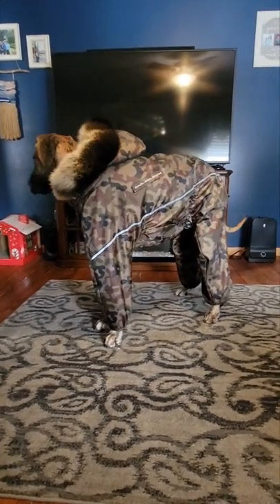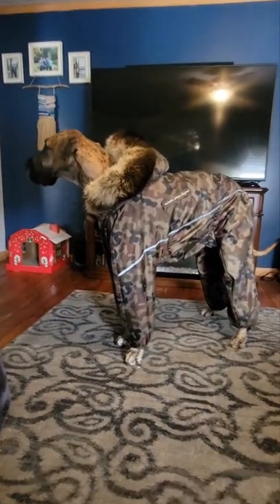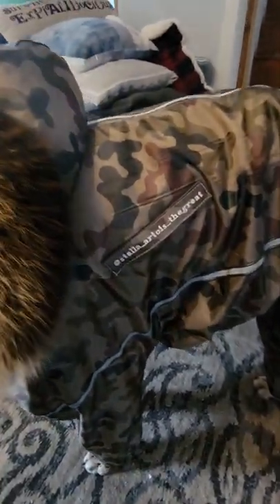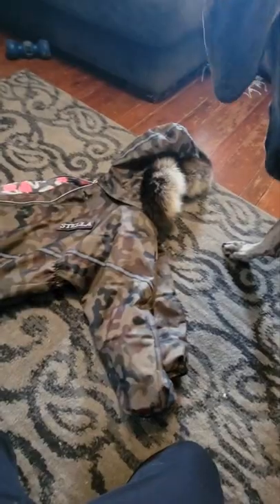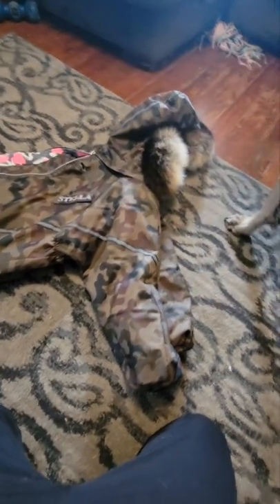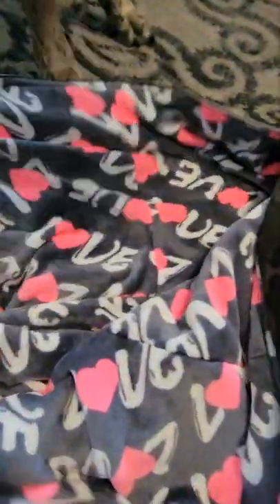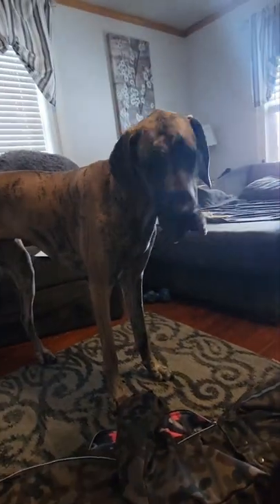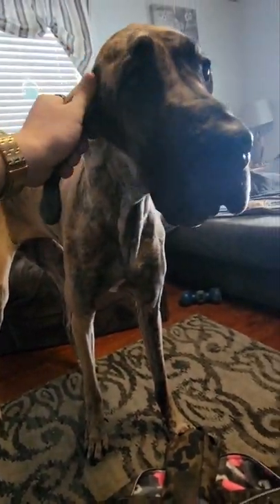Custom Dog Coat for Great Dane.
Stella has an Instagram; its @stella_artios_thegreat follow

 This coat is very well made, and the company makes coats for all sizes of dogs .

 Use code STELLA for Is a free item